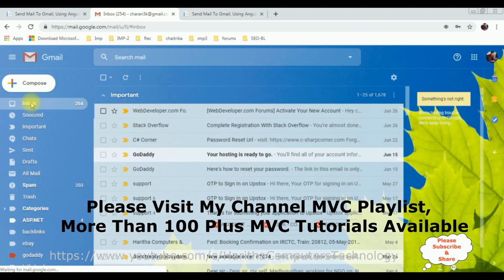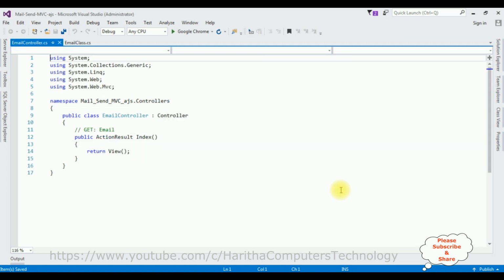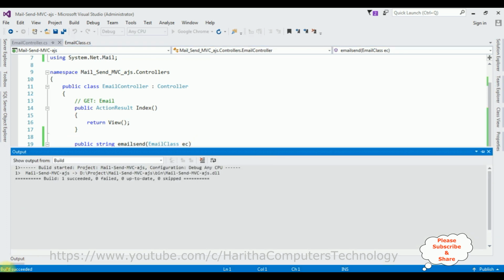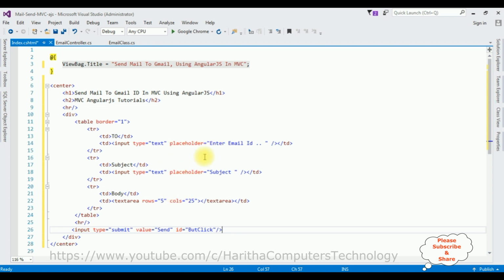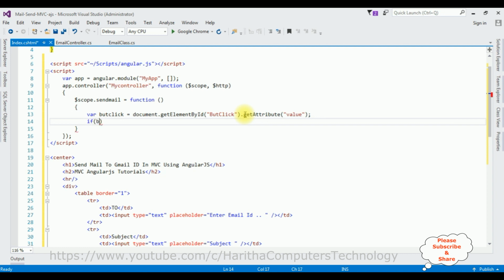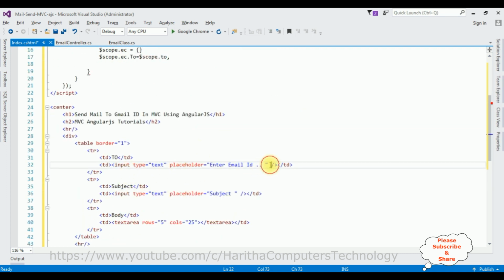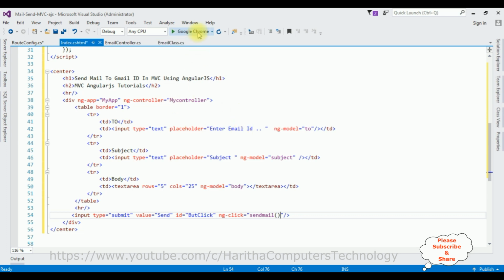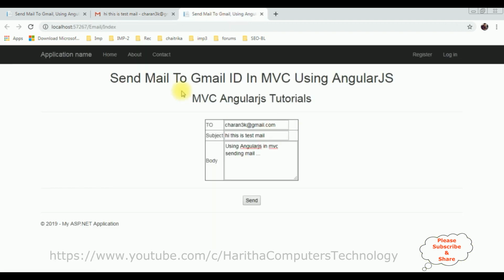ASP.NET MVC Send Email Using Gmail SMTP In AngularJS c#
sending an Emaill using the gmail SmtpClient class in an ASP.Net MVC application using angularjs